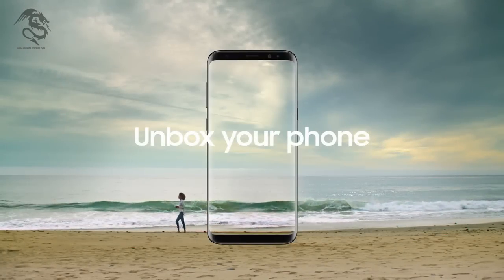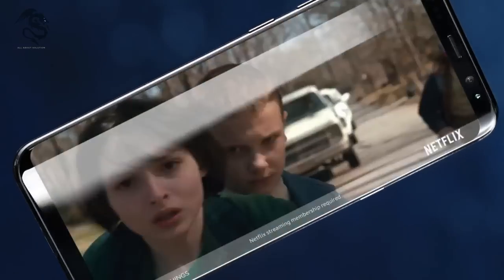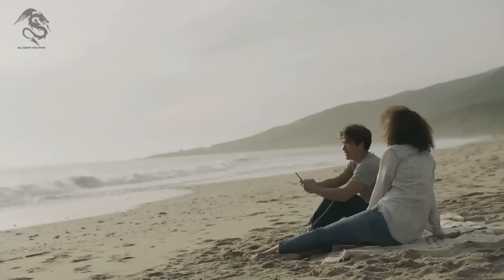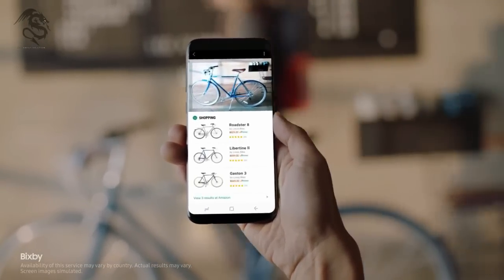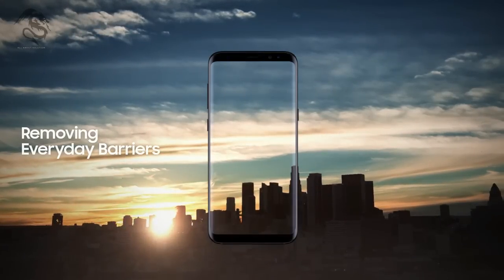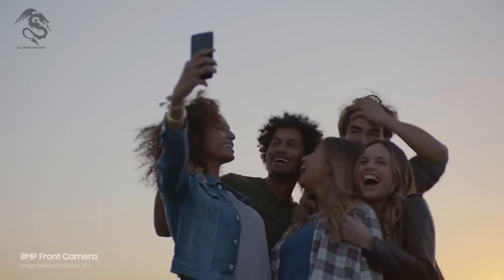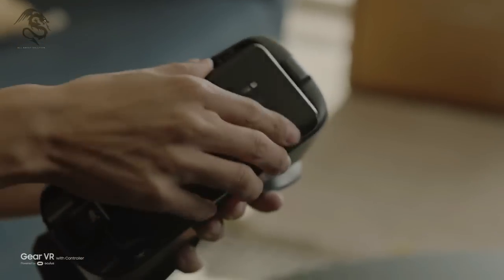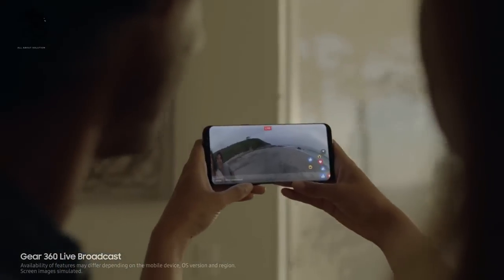Top 5 Best Smartphones buy in 2017-18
Hello friend's here is the Top 5 Best Smartphones you can buy in 2017-18.All smartphones Have Very gerat Spec and functions.All the device's are flagship. All smartphones are New and recently launched like Samsung Galaxy S8,Sony xperia or Lg G6.All smartphone have good build quality and unique design and better performance and good battery backup.All smartphone work very well.